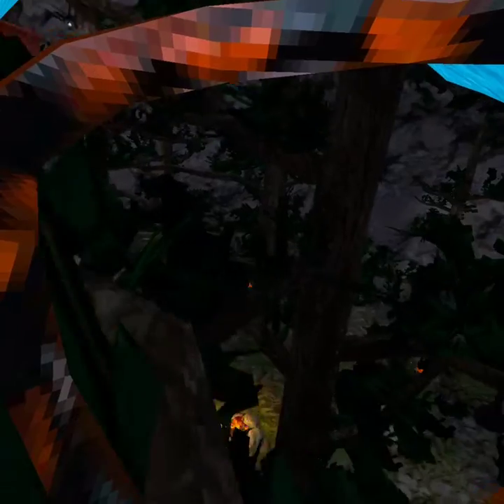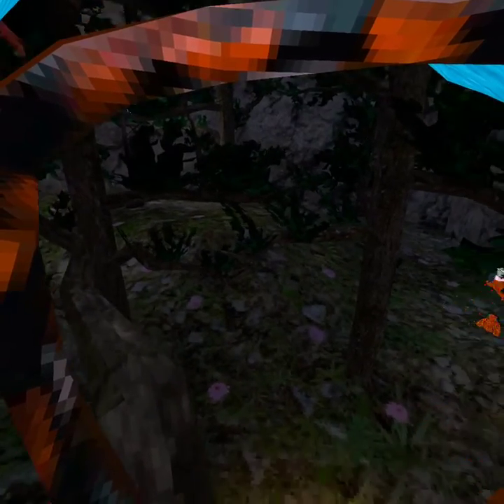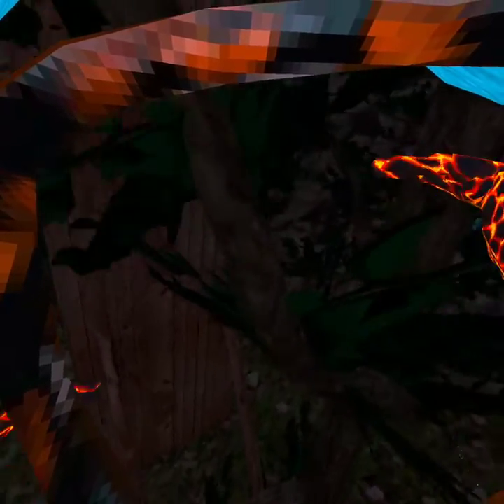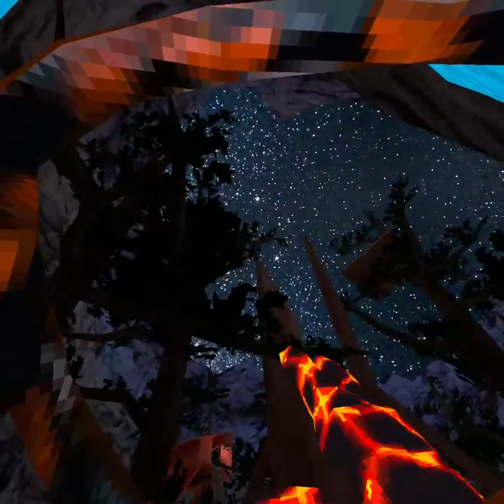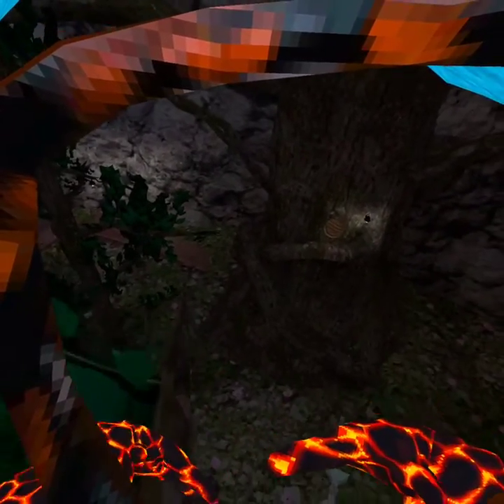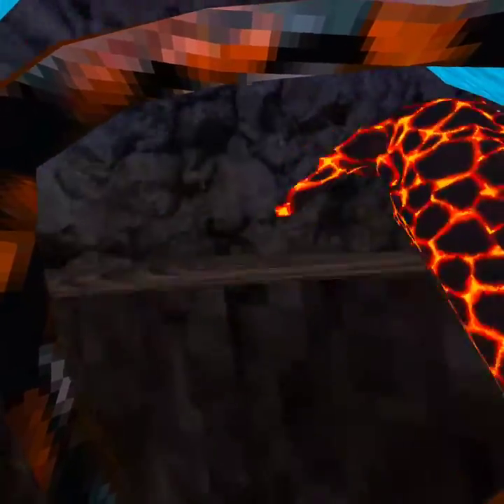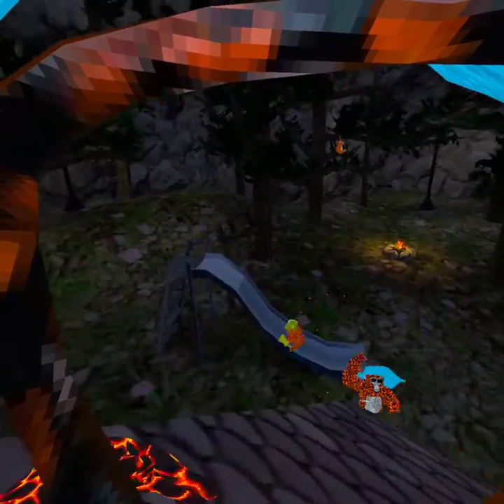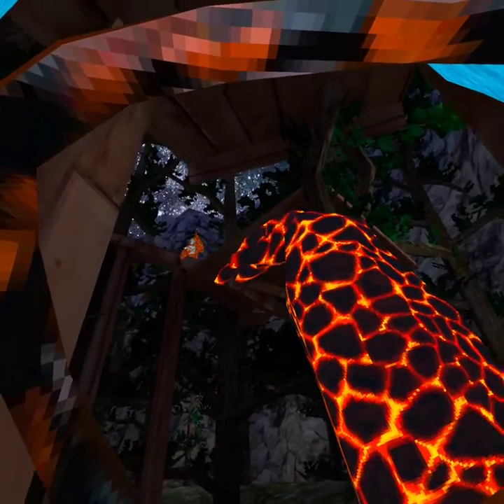15 subscriber speed run